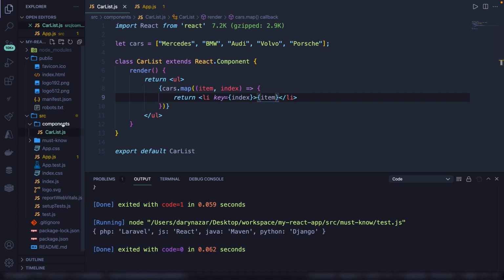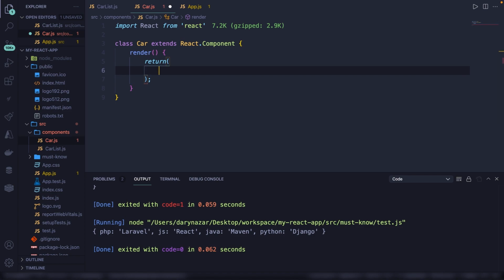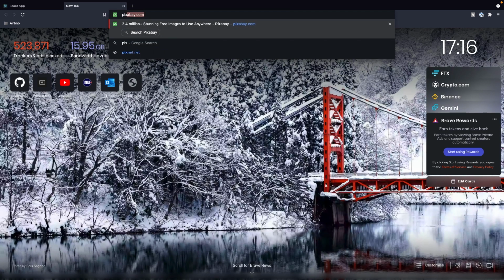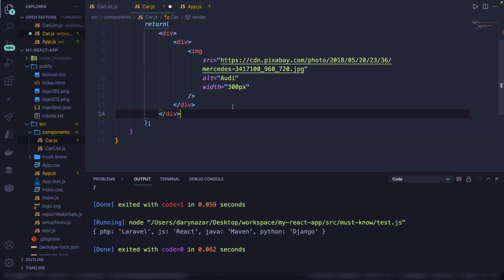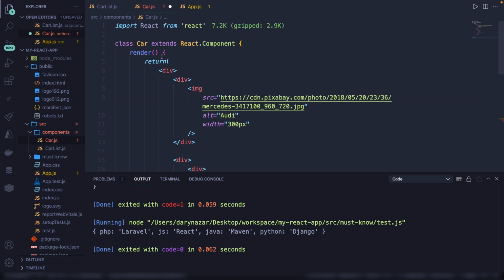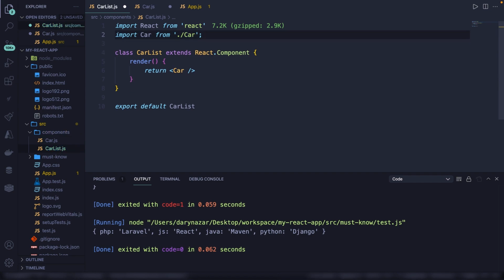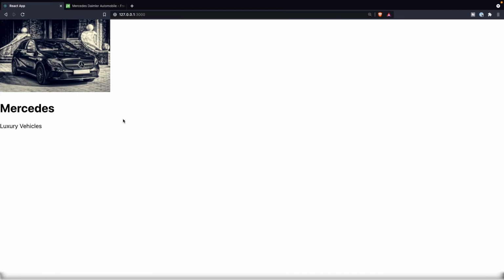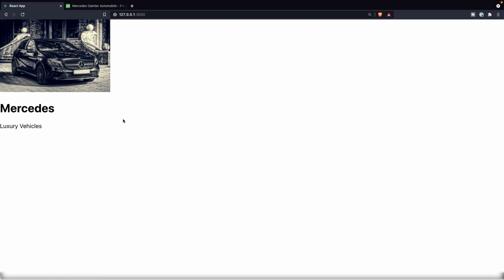Child & Parent Components in React | React Js for Beginners | Learn React JS | React Crash Course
Learn how to use Child & Parent components in React.js. A Component is one of the core building blocks of React. – Learn one of the most popular JavaScript framework for its simplicity and flexibility.

00:00 - Introduction
02:43  - How to use a Child Component in the Parent Component